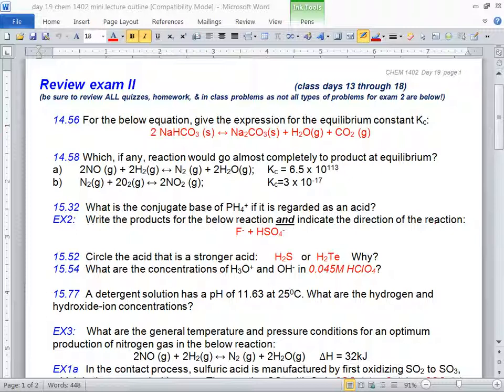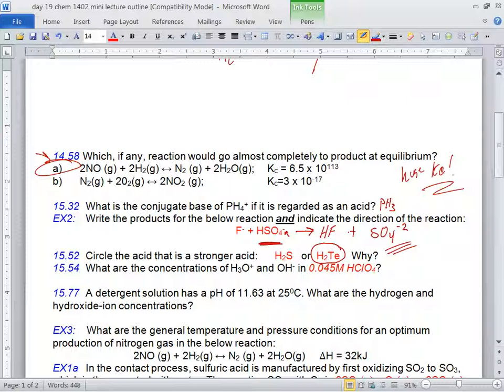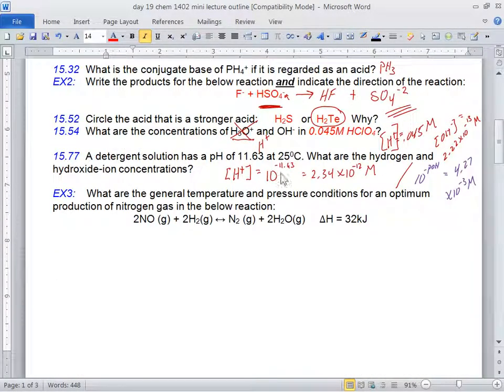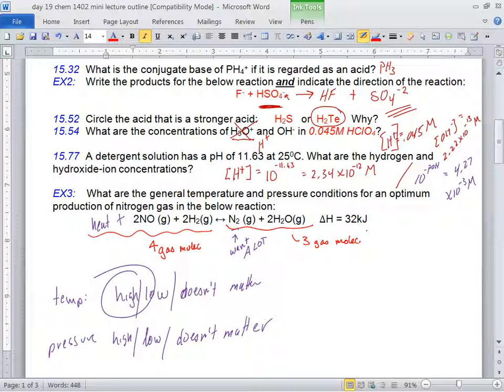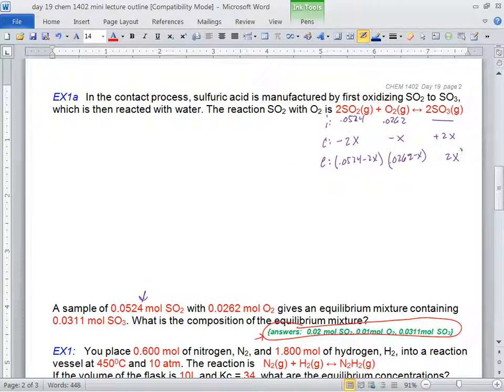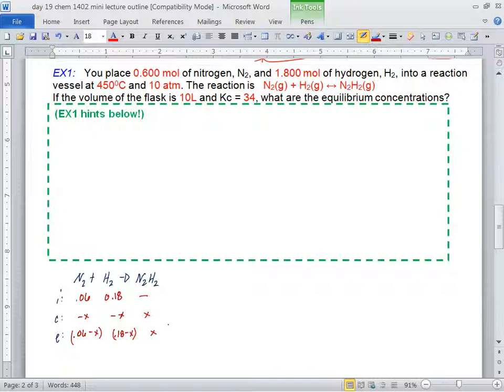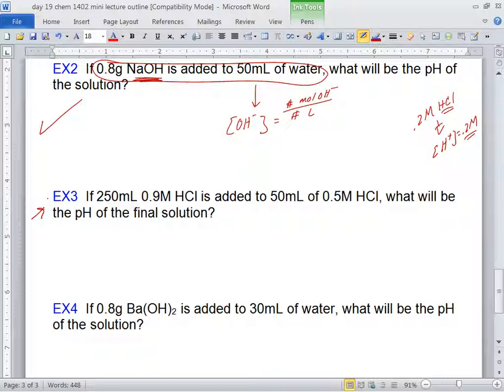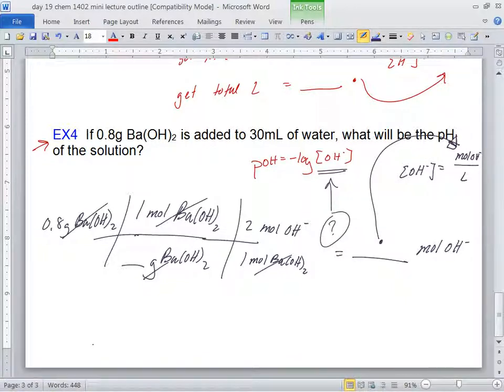chem 1402 day 19 spring 2015